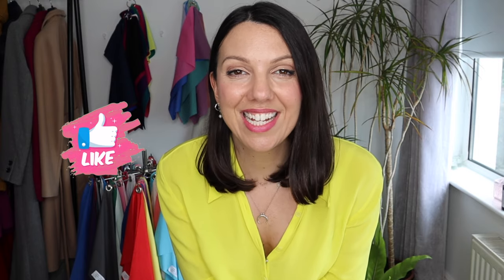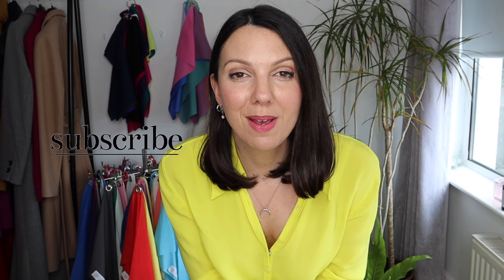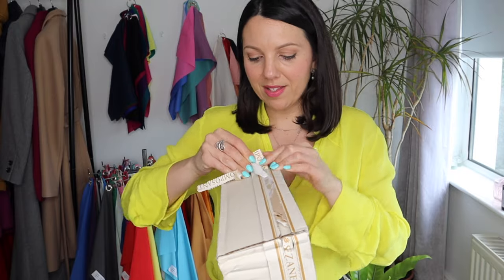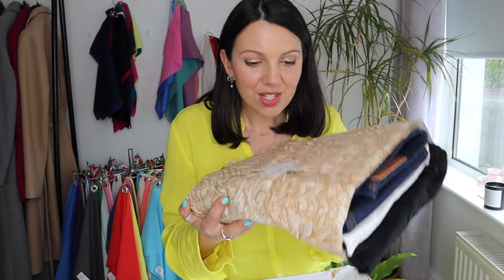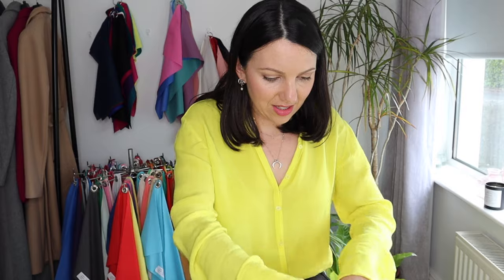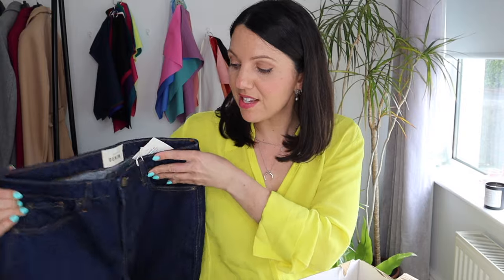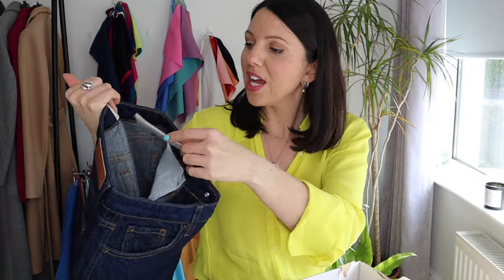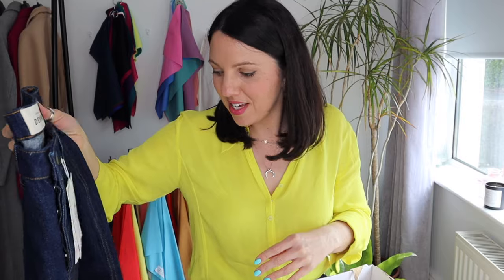Sezane Unboxing & Try On Spring 2024 Part 2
A follow-on video from my Sezane unboxing from a couple of weeks ago! Let's see how these items turn out!

Questions about services?

Sarah